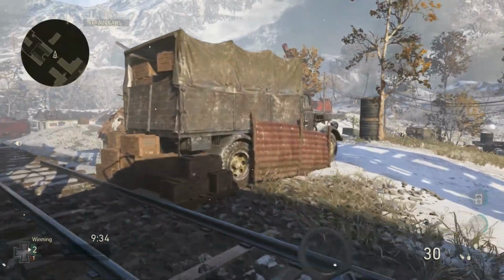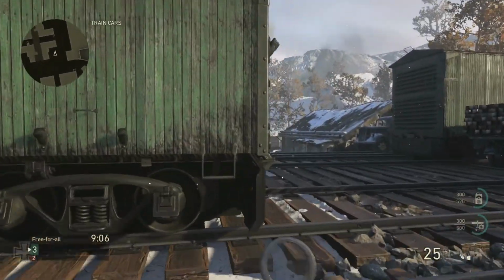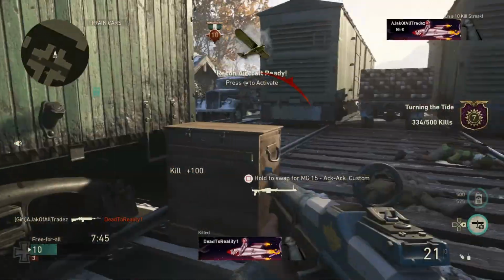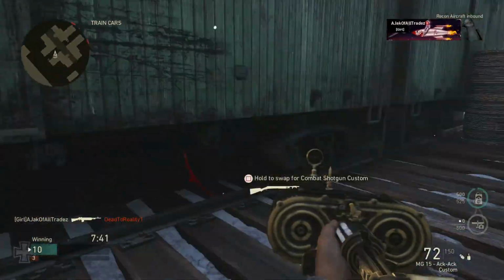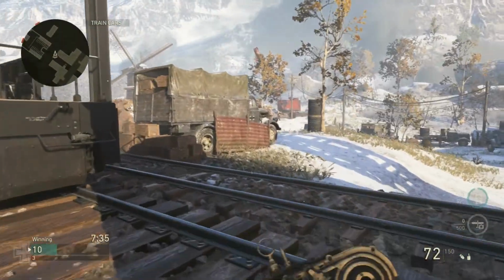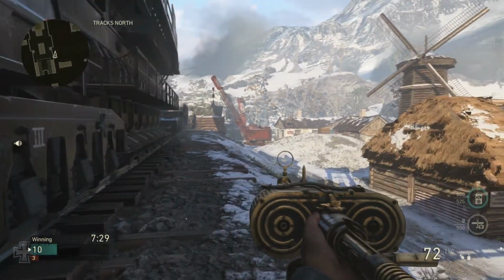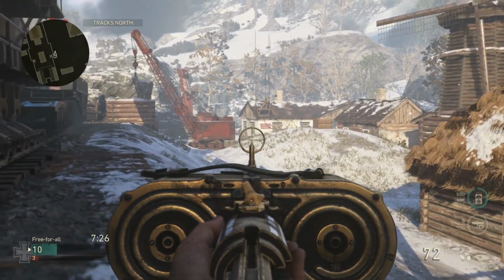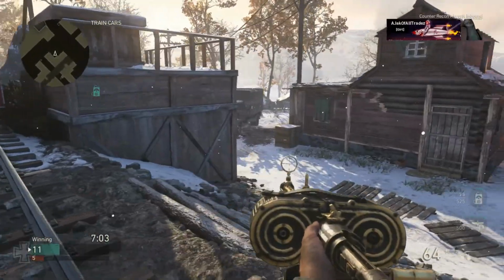The Good And The Bad About Gaming At 120FPS (My Experience)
In this one I talk about the few problems associated with 120fps gaming which include, not wanting to go back to 60fps, streaming/recording, and the disadvantages for people playing on weaker rigs or past gen consoles vs the new consoles. Enjoy.